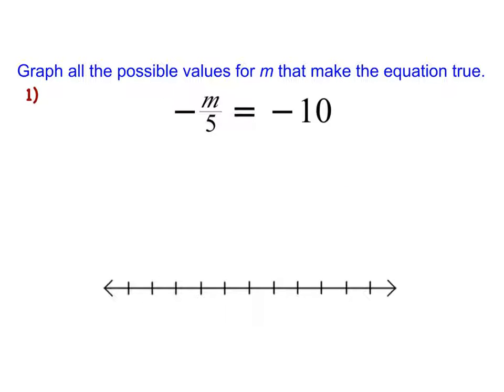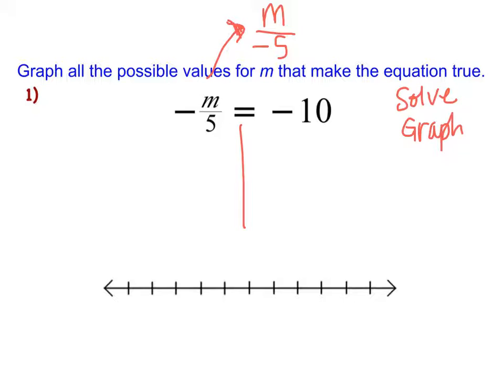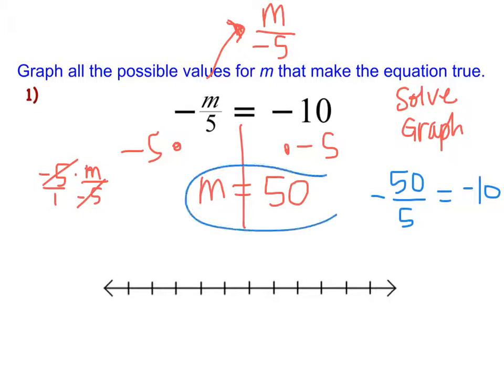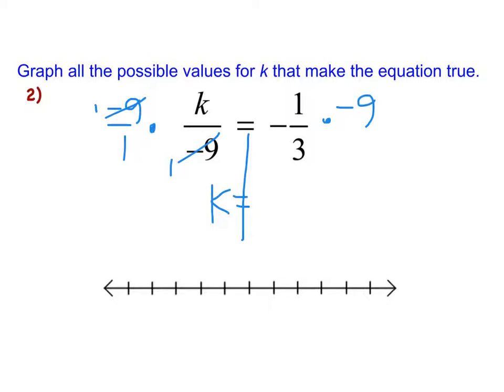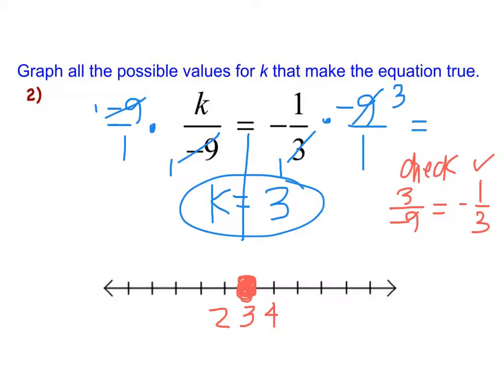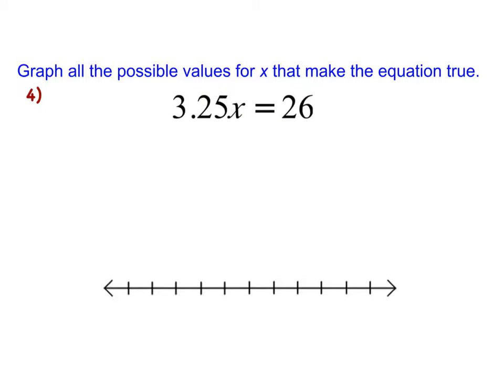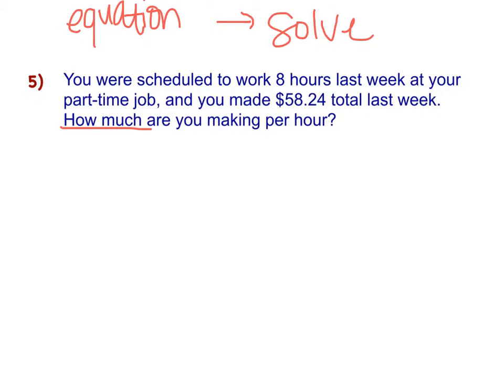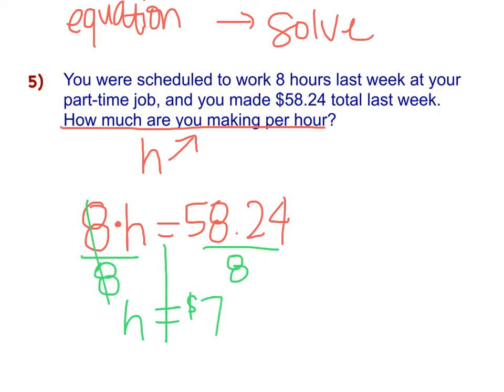E3 day2 - one step multiplication